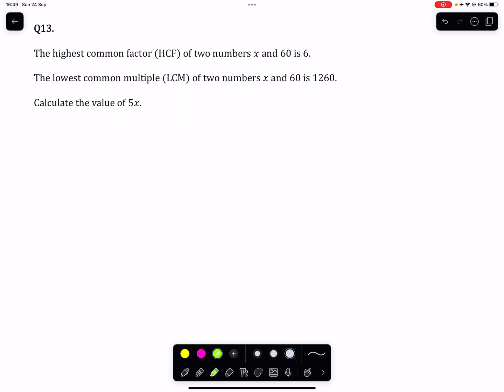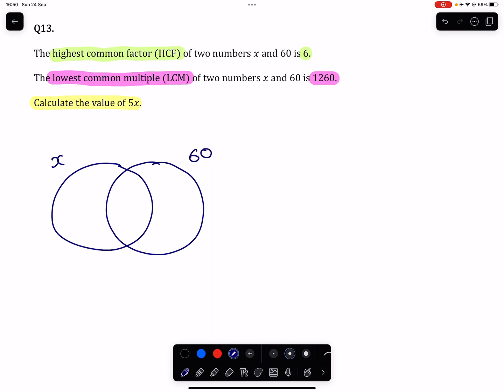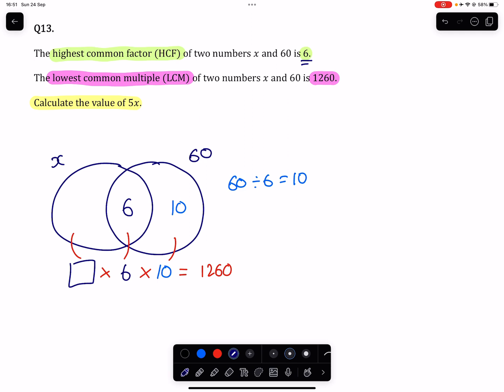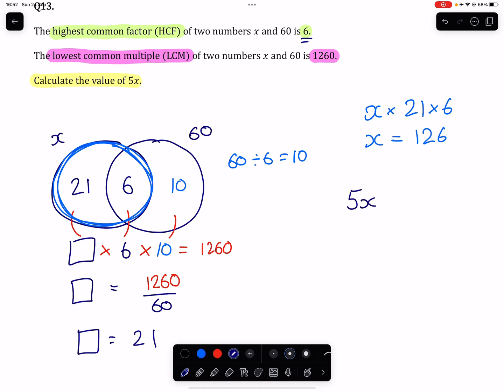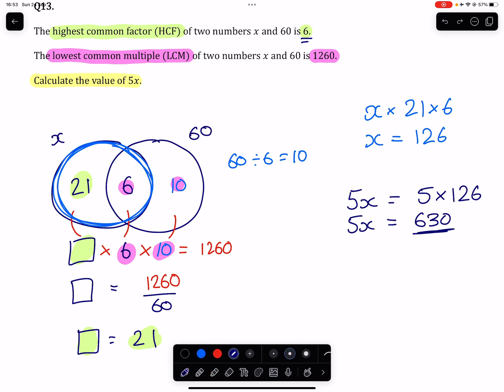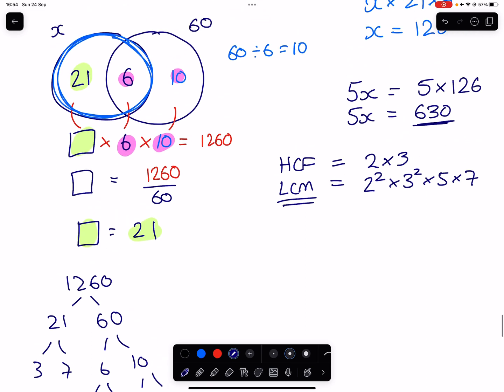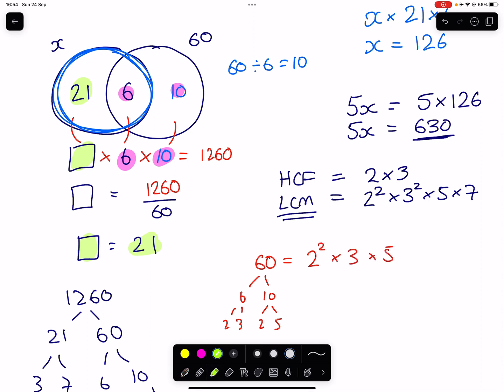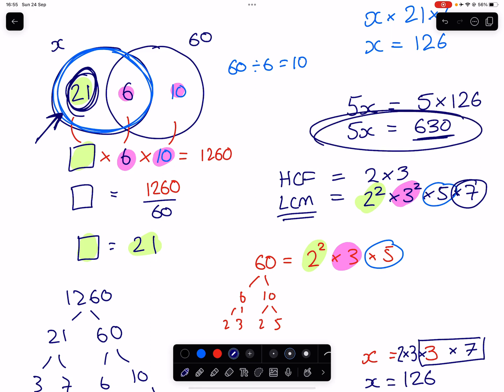Maths Mathematics GCSE IGCSE Reverse Problem Lowest Common Multiple LCM Highest Factor HCF